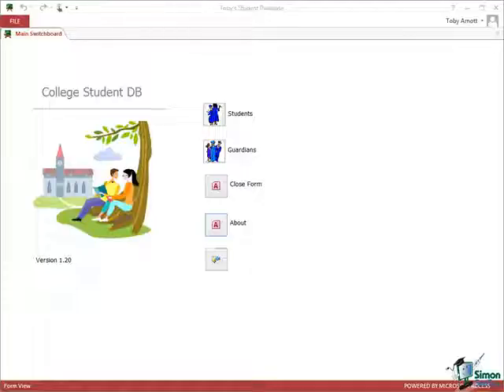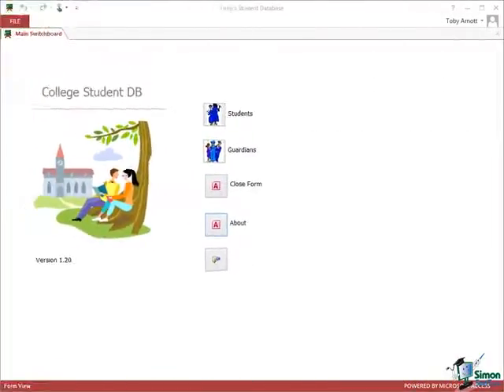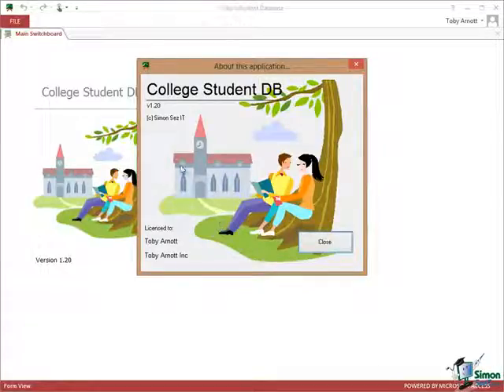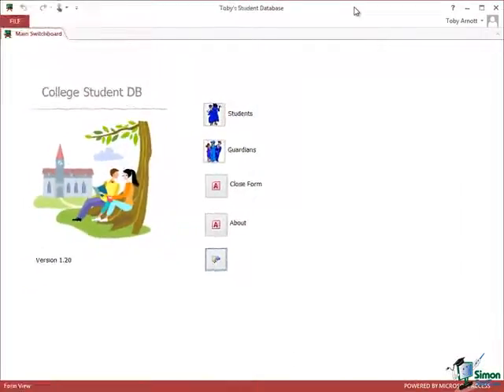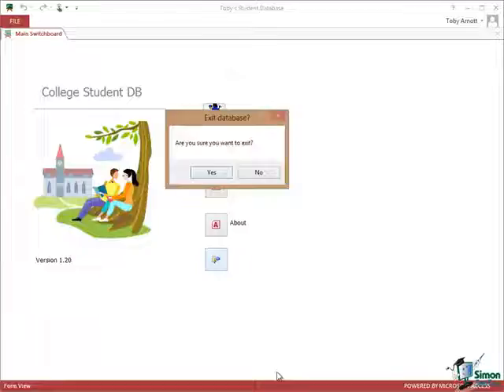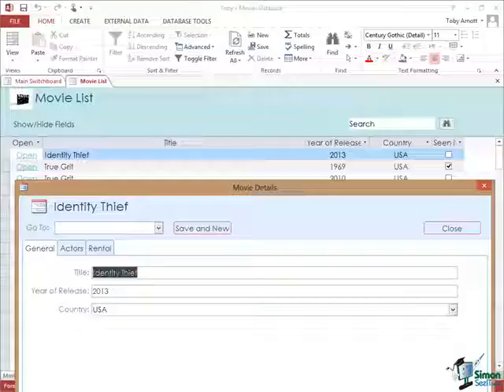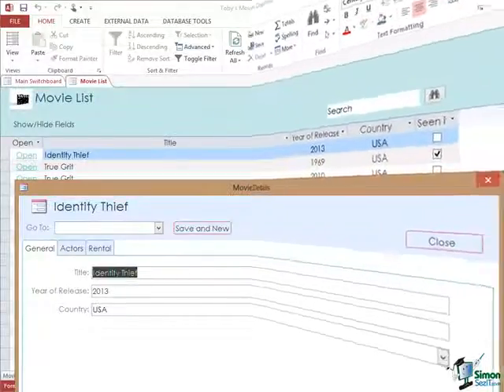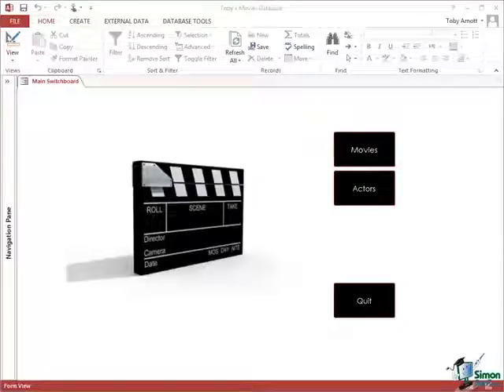02 making your database more user friendlymaking your database more user friendly